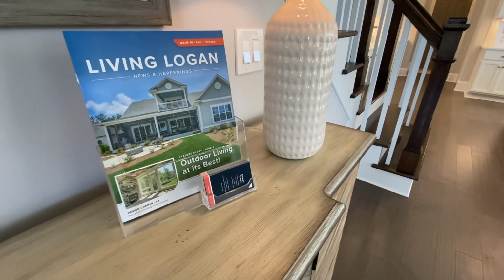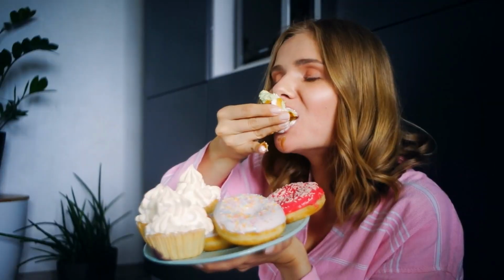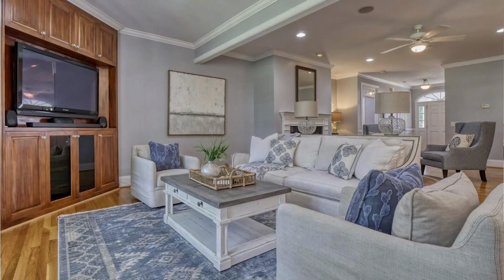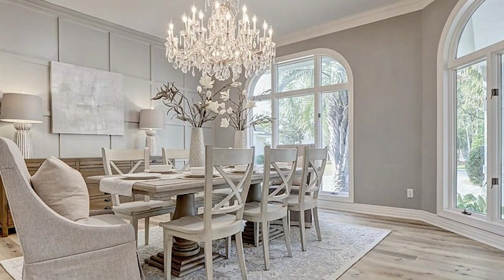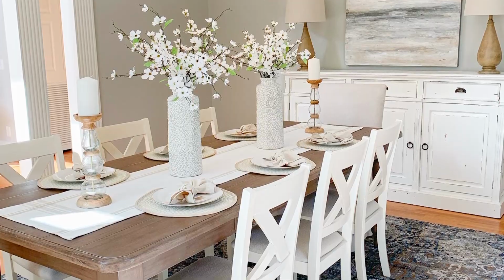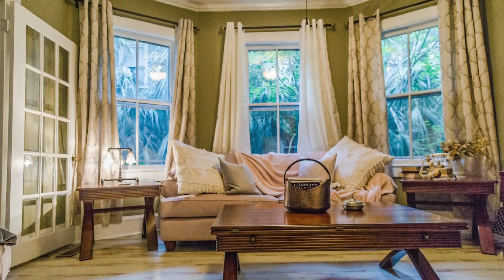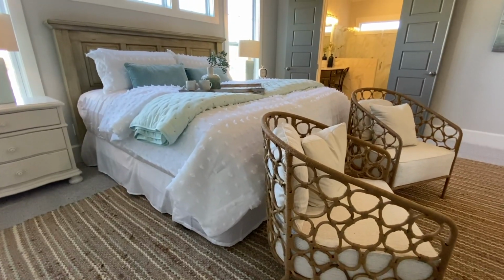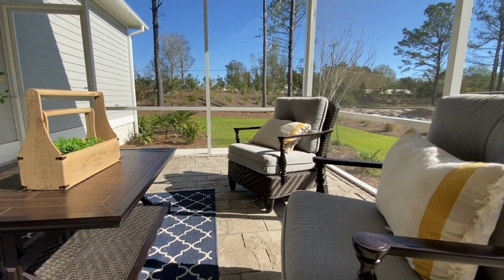Real Estate FIGHT CLUB: Staging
Casey Roman
Broker, Keller Williams